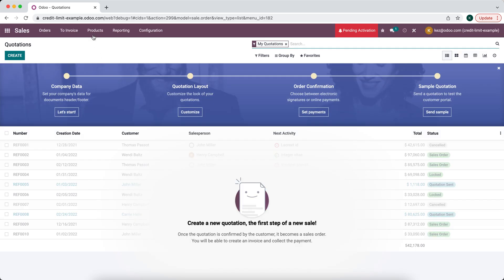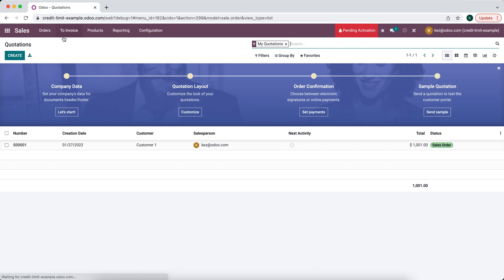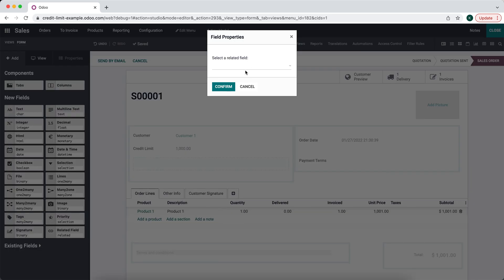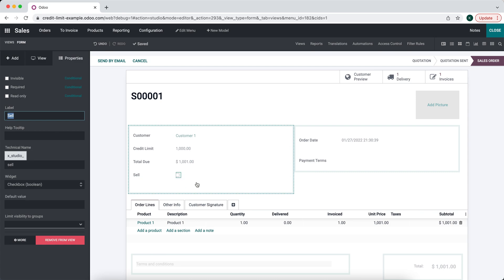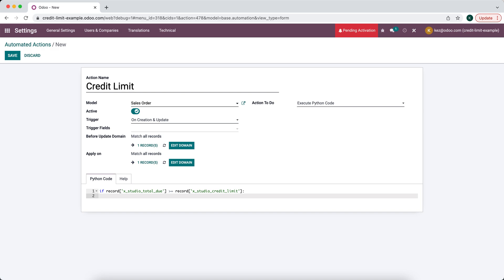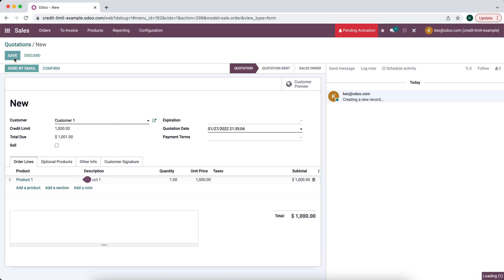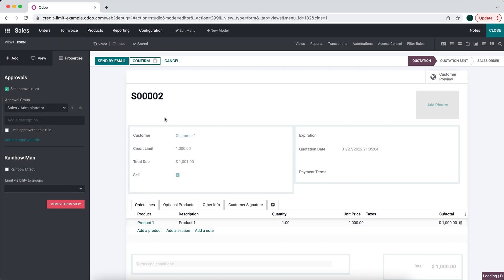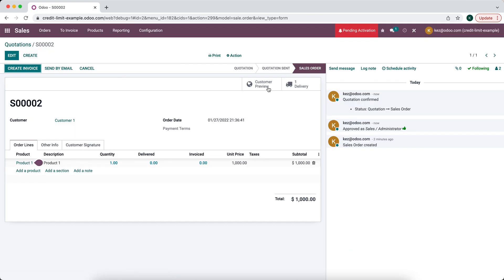How to Set a Credit Limit Using Studio and Automated Actions in Odoo V15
In this video I demonstrate one way to set a credit limit for a customer and prevent a sale when the total due is greater than the customers credit limit.